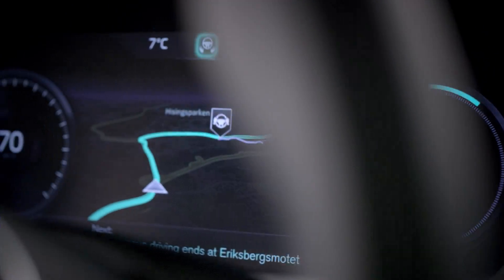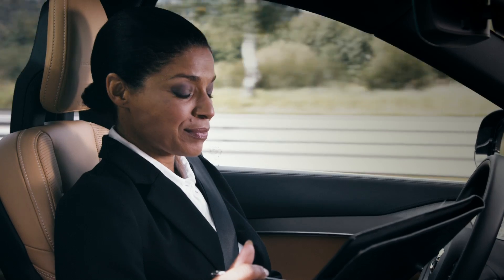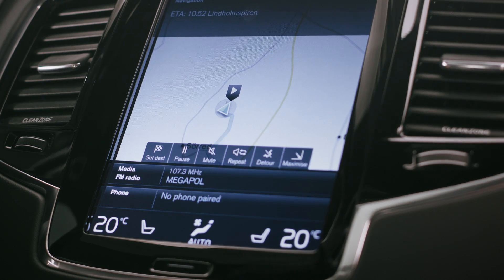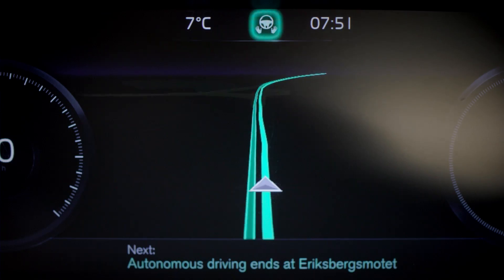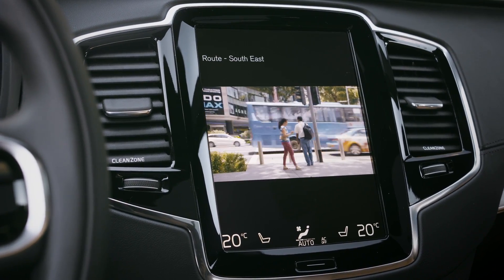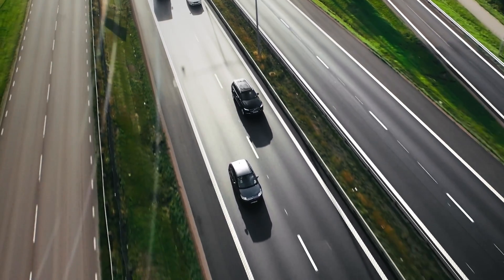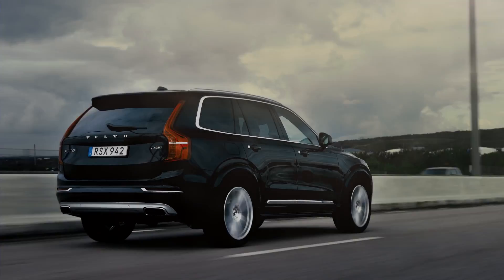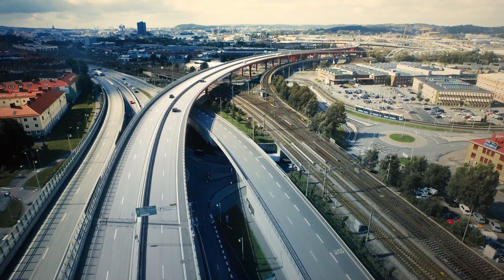Volvo interface voor autonoom rijden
Volvo presenteert een van de meest geavanceerde en gebruiksvriendelijke interfaces waarmee de bestuurder veilig kan overschakelen op autonoom rijden.